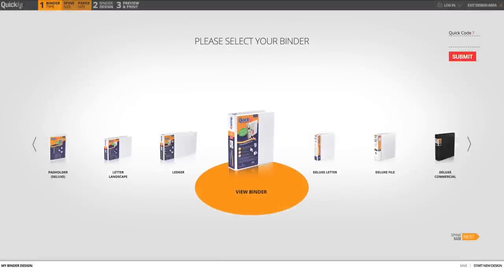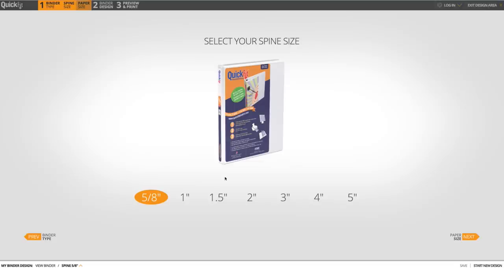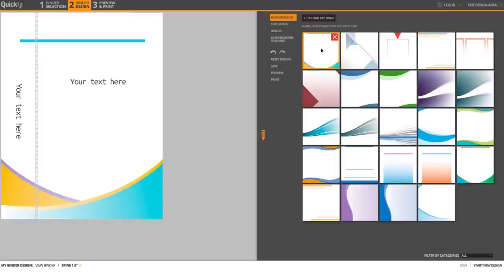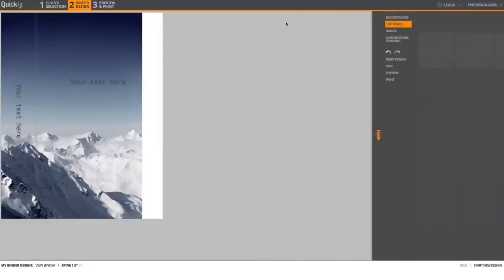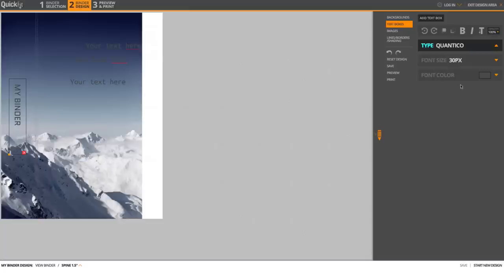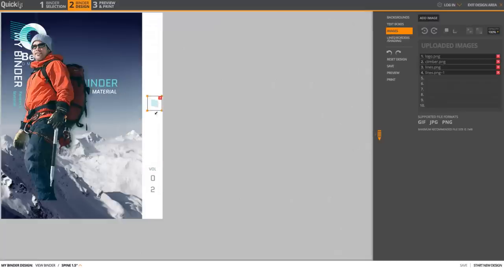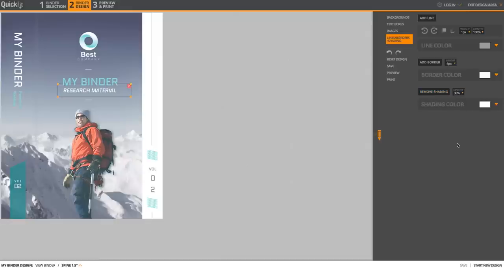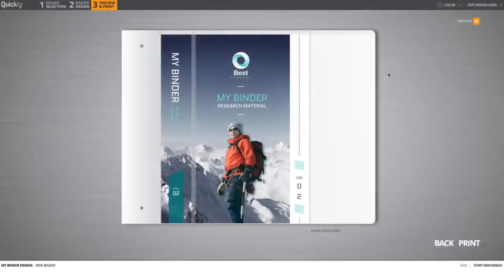QuickFit® Binders: New Design Editor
Creating attractive, professional looking customized binders is a simple 3 step process using our free online design tool!